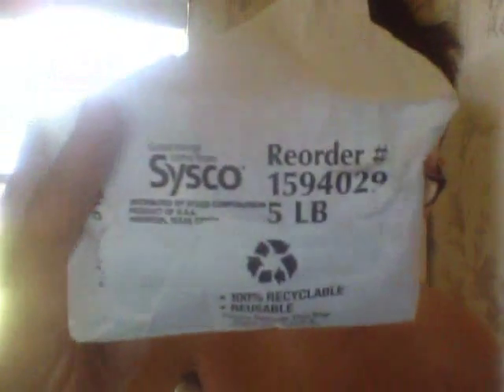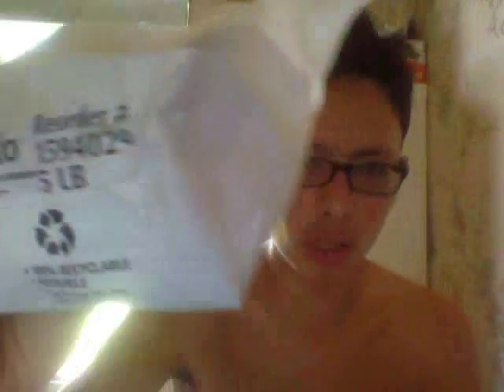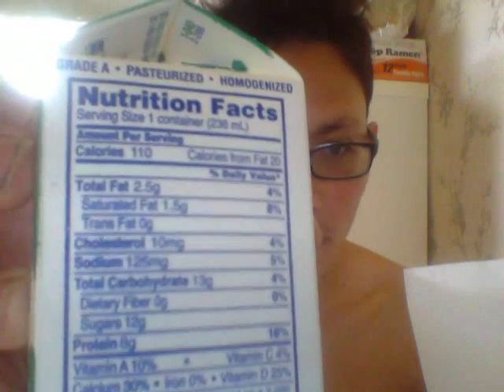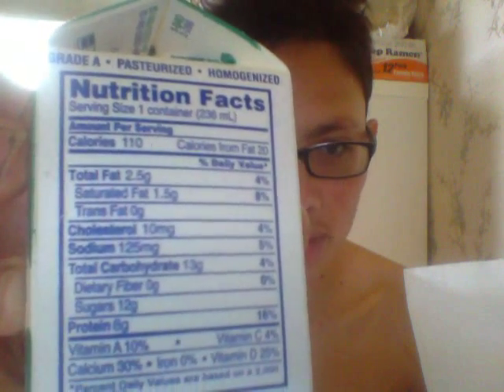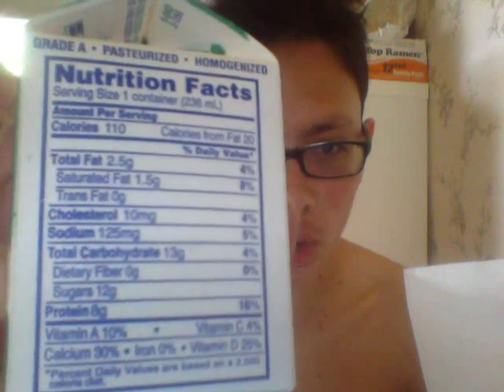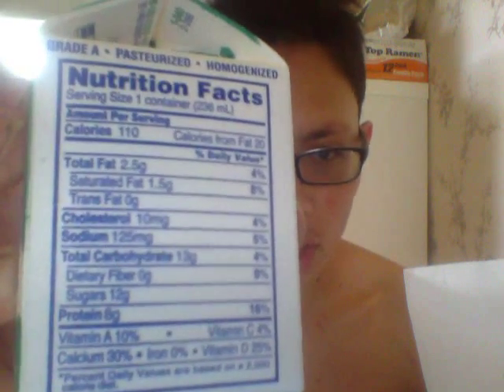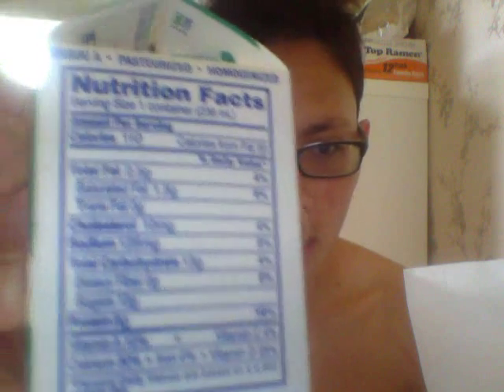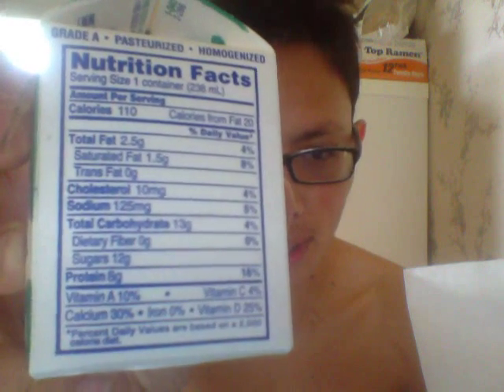Lunch Vlog Talk Video #5